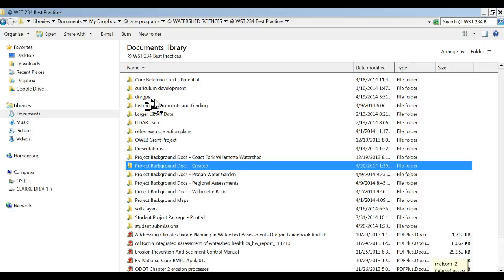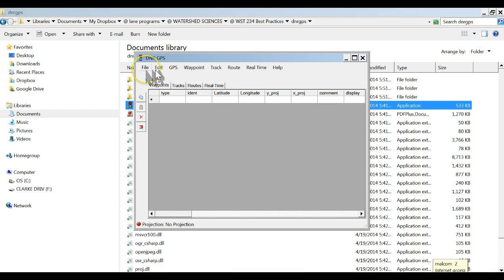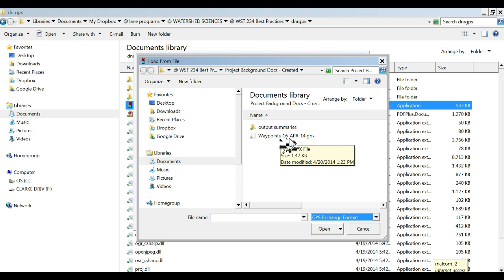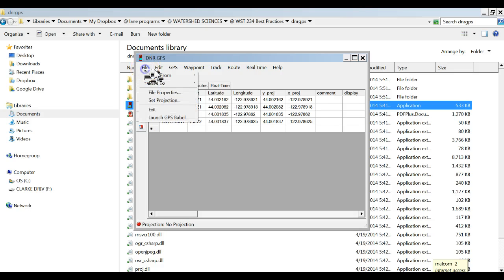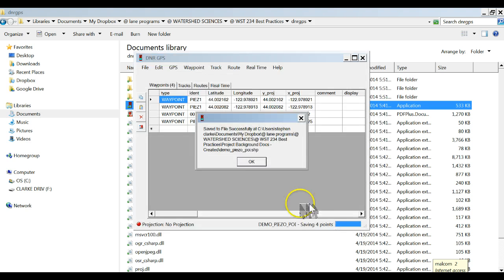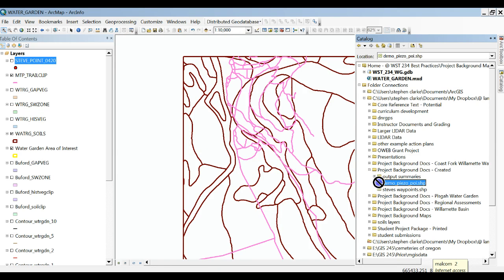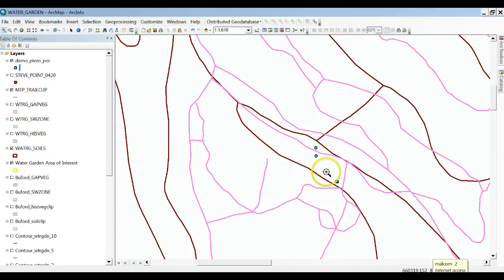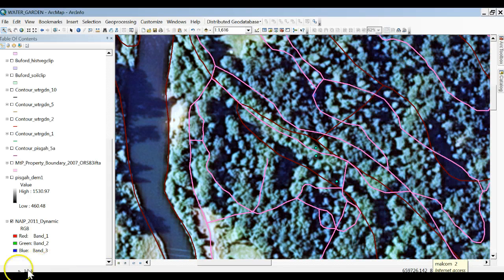USING DRGPS convert GPX to SHP file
This is a walk through of using DNRGPS to convert a Garmin data file into a shapefile that can be used in arcview